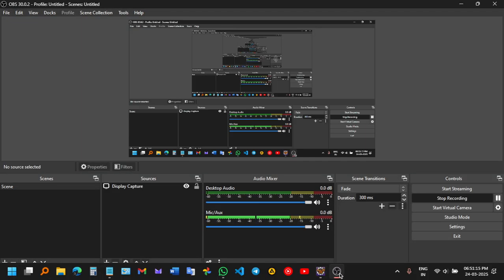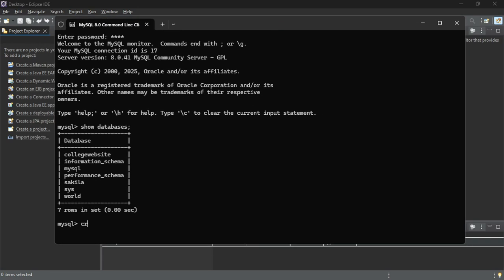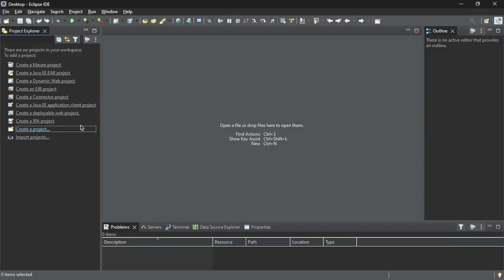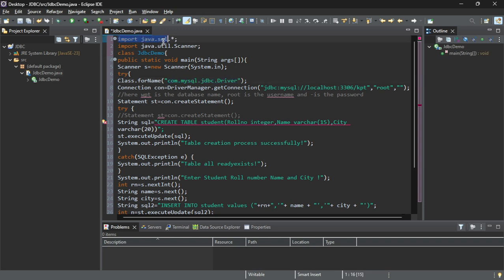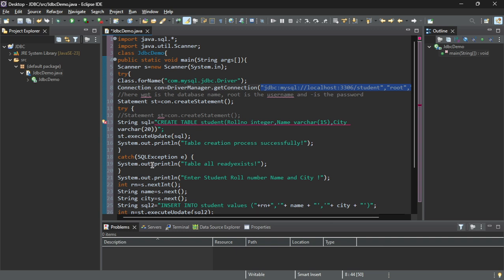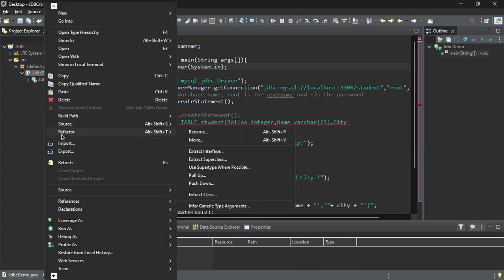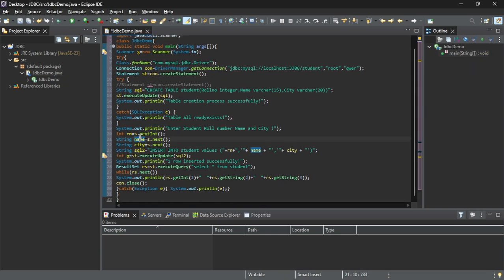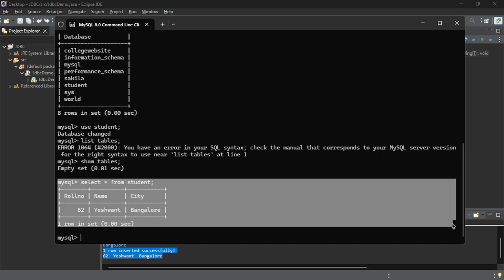JDBC Tutorial: Create Table, Insert Data, and Retrieve Results from MySQL Database Using JDBC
Intended Audience: 2nd Year Diploma Students (Karnataka DTEK C20 Syllabus)
Subject: Object-Oriented Programming and Design with JAVA